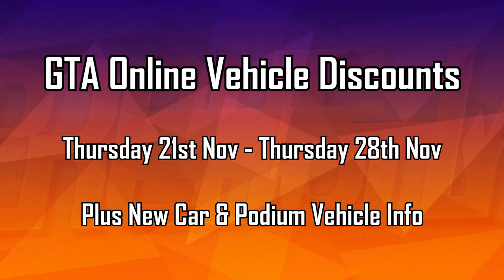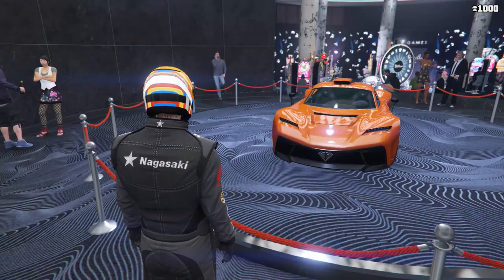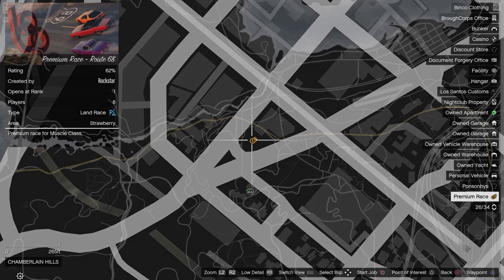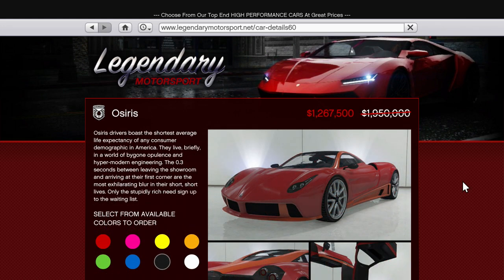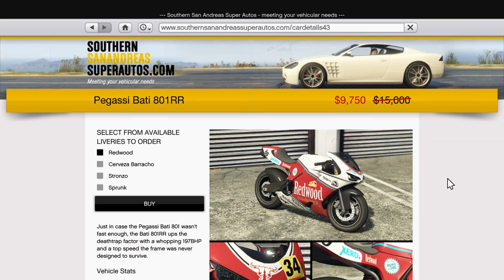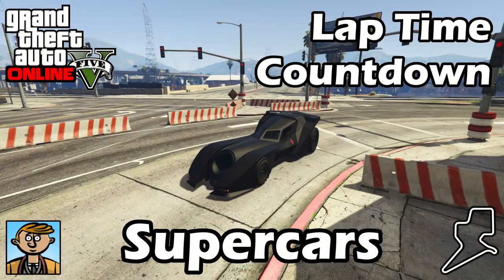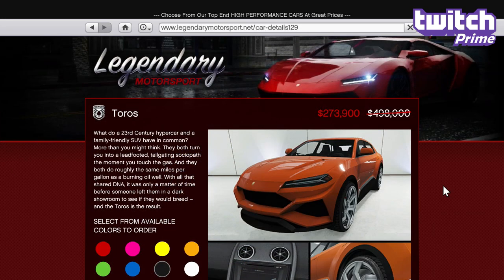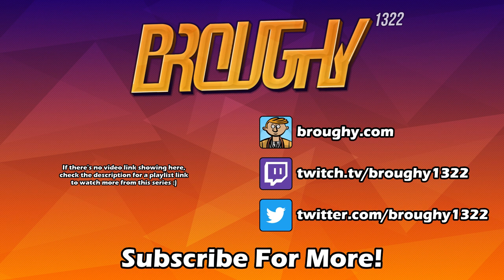GTA Online Best Vehicle Discounts (21st November 2019) - GTA 5 Weekly Car Sales Guide №13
GTA Online best vehicle discounts for 21st November 2019, plus details of any new cars added to the game and changes to the Casino lucky wheel podium vehicle and premium race.